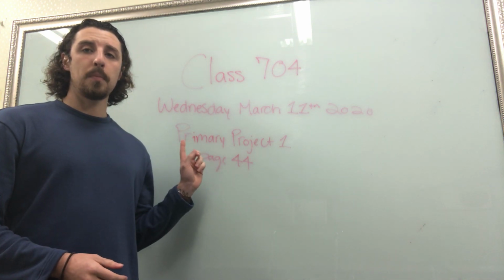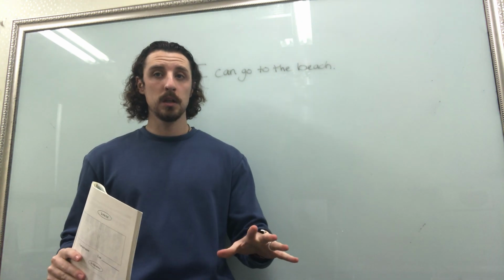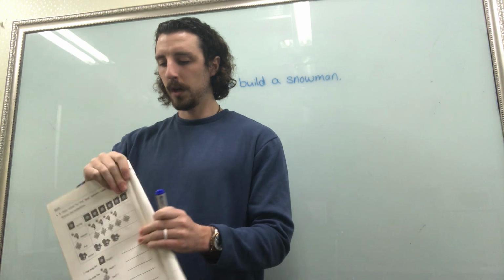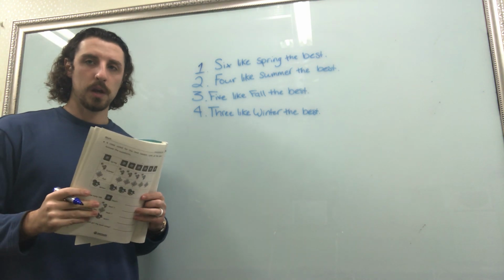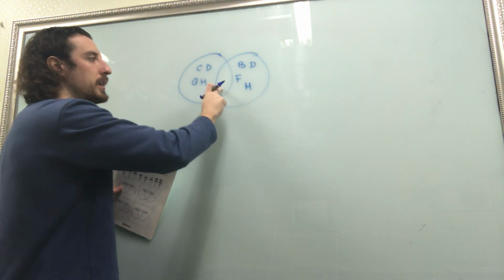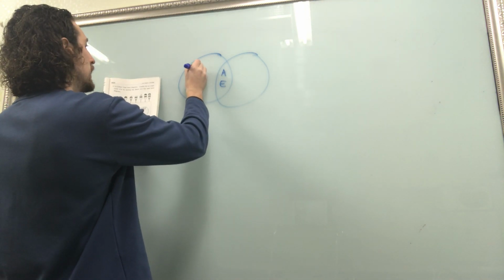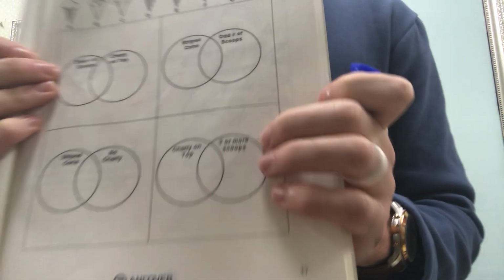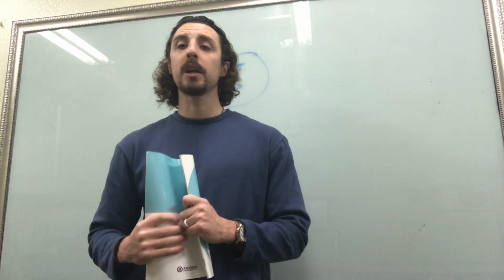#704 Wednesday March 11th 2020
Lesson for class #704 Wednesday March 11th 2020